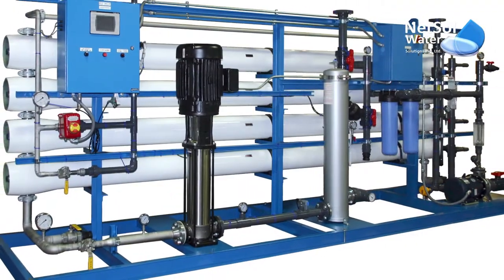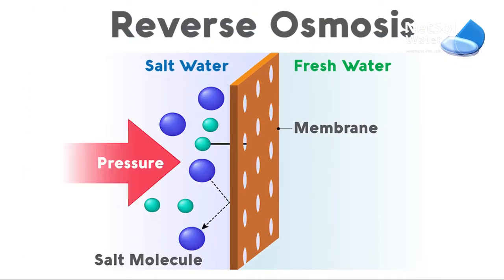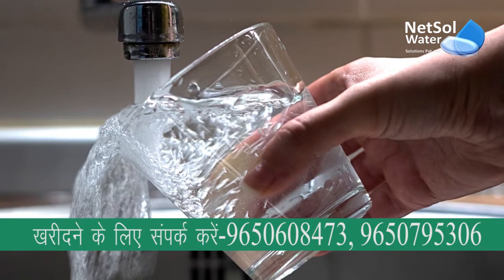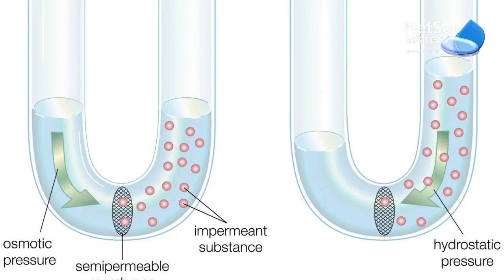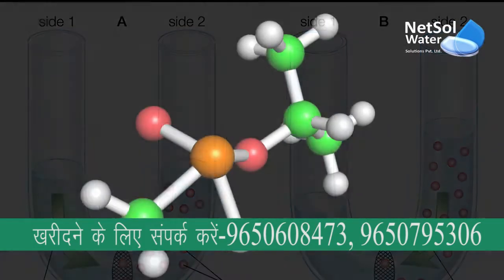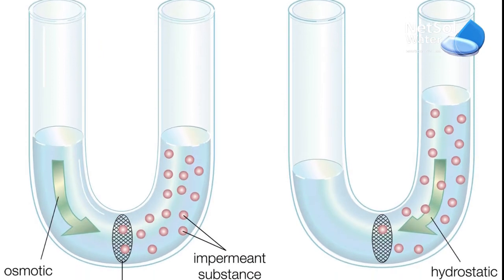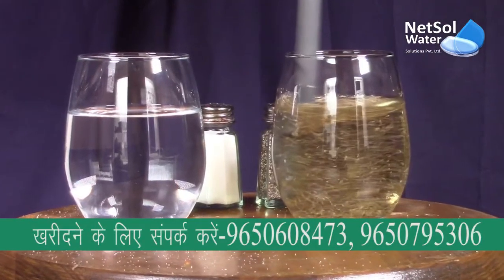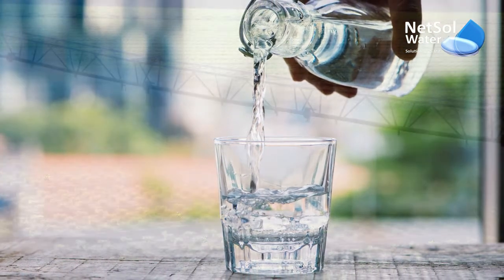What is Industrial Reverse Osmosis (RO) and How It Works - Netsol Water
What is Industrial Reverse Osmosis (RO) and How It Works - Netsol Water - Manufacturer of ETP/STP/RO Plants
Industrial RO Plant (Reverse Osmosis) is a way to treat the boiler feed water, cooling tower water, and other industrial process water. A reverse osmosis system is useful for generating dematerialize water and disposal of hazardous chemicals. The Industrial RO Plant helps the industry to clean the water for different purposes in a large quantity at a very quick time.
How does a raw industrial RO water plant work?
Industrial Raw water treatment systems are designed for specific treatment goals and applications, therefore, the tactic may vary from one installation to subsequent. Nonetheless, the subsequent steps demonstrate how a raw water treatment system will usually work:

Intake. Raw water is drawn into a plant through gravity and/or pumps. The water is typically skilled in a metal grate or mesh screen to stop large objects from entering the system.
Clarification. The water then continues for clarification, which may be a multistep process wont to remove suspended solids from an answer. Clarification begins with coagulation, where chemical and/or pH adjustments cause particles to start out clumping together, followed by flocculation, which involves physical agitation to encourage the formation of larger particles. Then comes a sedimentation step, where the stream flows to a gravity settler that permits solids to settle to rock bottom in what’s referred to as a sludge blanket. Finally, the stream is filtered through a gravity sand filter to trap any small particles that didn’t settle out.
Disinfection. If biological contamination and/or water portability may be a concern, the water may then be disinfected to get rid of any pathogens. Disinfection could also be accomplished through the appliance of chemical disinfectants (e.g. chlorine), physical disinfectants (e.g. UV or heat), also as some sorts of membrane filtration.
Lime softening. In some cases, a lime softening step could also be added to scale back hardness in streams with high mineral or sulfate content. the method involves the appliance of lime or lime-soda to boost the pH of the stream, which successively encourages mineral constituents to precipitate out of the answer.
Ion Exchange (IX). In some cases, the raw water treatment system may include an IX unit for hardness removal or other specialized treatment needs. In IX softening, a stream is directed through a strong acid action resin that’s “charged” with sodium; because the water flows through, the resin captures the hardness-causing calcium or magnesium ions, while releasing the sodium ions into the stream.
Distribution. Following treatment, the water is pumped or otherwise routed to be used elsewhere within the power.
Membrane Filtration. As microfiltration (MF), ultrafiltration (UF), and Nanofiltration (NF) systems became cheaper within the previous couple of decades, they’re increasingly getting used with conventional technologies like clarification and lime softening.